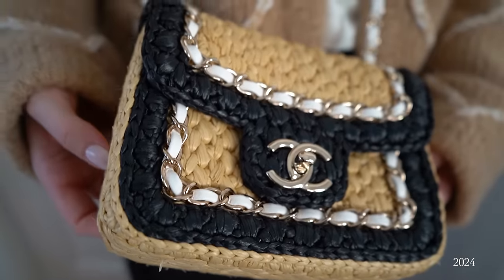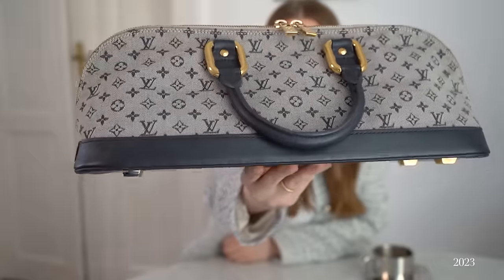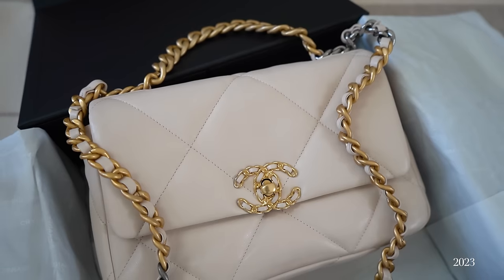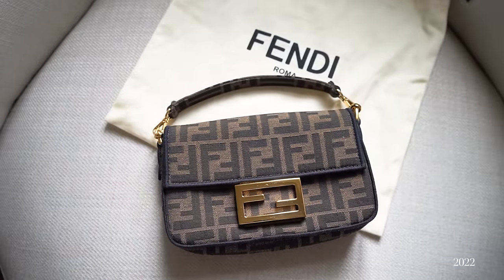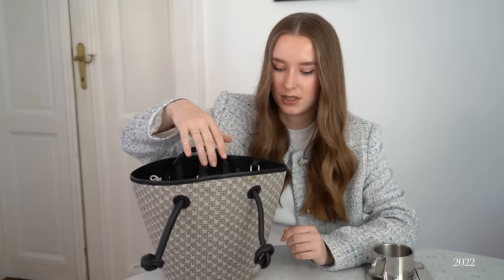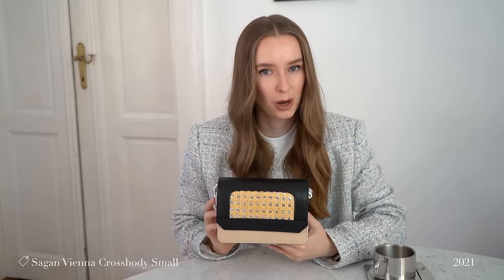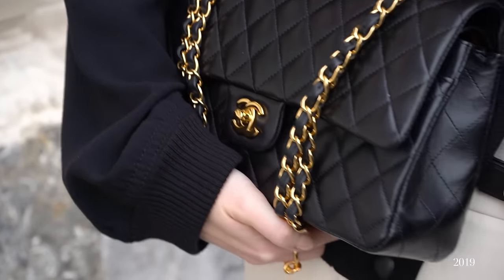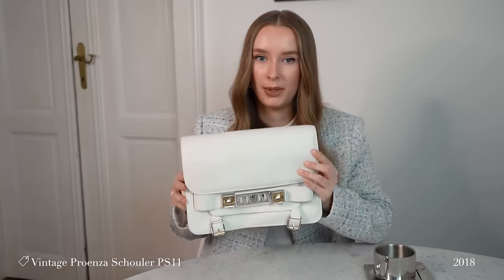MY LUXURY HANDBAG COLLECTION 2024: CHANEL, GOYARD, DIOR & MORE – SHOULD I DOWNSIZE? *OVER 30 BAGS*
Hey guys, I still owe you my updated luxury handbag collection video as of 1st of April 2024, including bags from Chanel, Goyard, Dior, Celine, YSL, Fendi, Loewe, Proenza Schouler and many more. Still no Hermès bag in sight too, haven’t been lucky in 2023 either, but let’s keep the fingers crossed for this year. Been also thinking about adding Loro Piana to my collection lately, what do you think?

As I did not sell any bag in 2023, my collection has grown a bit – maybe a little too much as I have the feeling that I should slowly start to downsize again. But which bags to sell? This girl definitely needs your help!

I hope you enjoy watching, in case you are interested in any of the bags shown, I linked all models that I could find below. 🖤

This video is not sponsored by any brand, but please note that the links below may be affiliate links so I will earn a small commission if you order via one of my links. This does not affect the price for you. As I am not the seller, I cannot guarantee that the below linked products are authentic and do not take any responsibility on that, please carefully check before making a purchase from the resale market.

🏷️ Shopping Links:

Goyard Mini Anjou
Louis Vuitton Vintage Alma Lin Long
Chanel Medium Classic Flap Beige
Chanel Small Classic Flap White GWH
Chanel 19 Medium Ecru
Chanel 19 Medium White
Chanel 19 Large White
Dior 2001 Duffle Bag
Fendi Mini Baguette
Chanel Small Classic Flap Beige
Chanel Small Deauville Dark Beige
Anine Bing Taylin Tote
Dior Mini Saddle Latte
Dior Saddle Latte
YSL Small Loulou Dark Naturel
Chanel 19 Medium Tweed Grey
Chanel 19 Medium Dark Beige
Chanel 19 Large Dark Beige
Loewe Basket Bag
Dior 30 Montaigne
Balenciaga B. Crossbody Sand
Chanel Medium Classic Flap Black GHW
YSL Medium Loulou Blanc Vintage
Proenza Schouler PS11
Celine Trio Grey
J.W. Anderson Mini Pierce
Proenza Schouler PS11 Tiny Black
Celine Trio Black
A.P.C. Paris Demi-Lune
Balenciaga Navy Pochette

Filmed with Sony A7 III
Edited with Adobe Premiere Pro